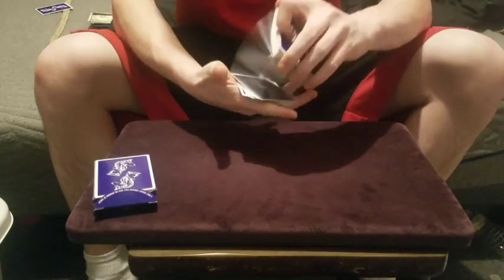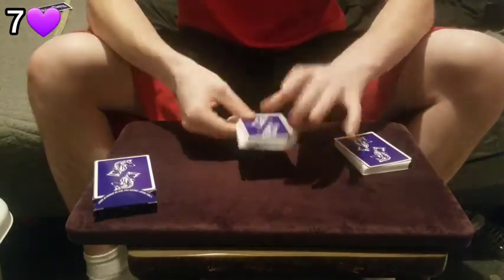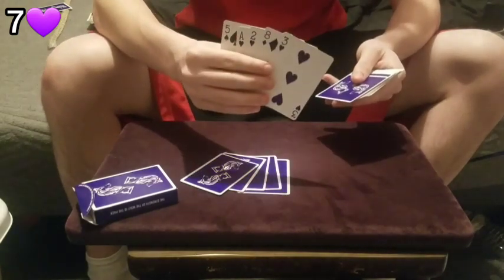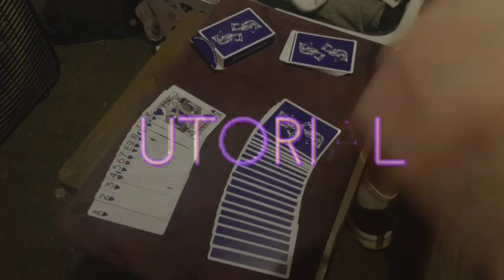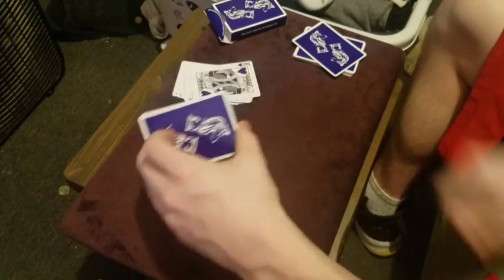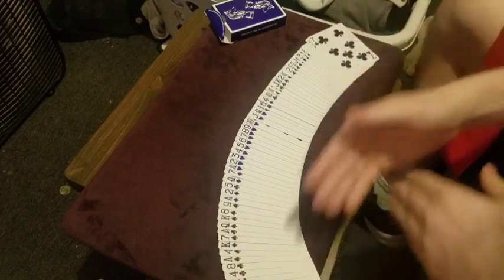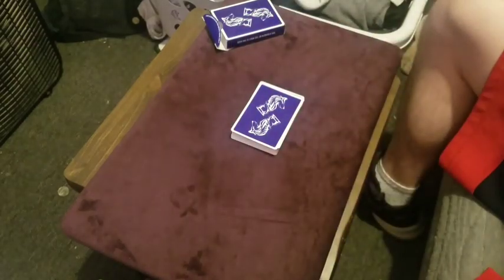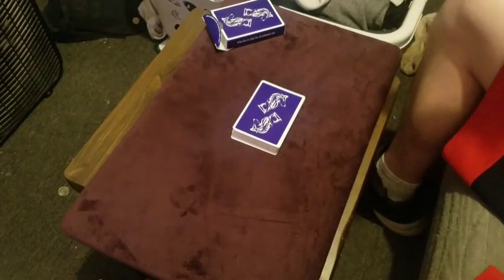Armchair Mindreading: FOOL MAGICIANS with this SIMPLE Card Trick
♣️♥️♠️♦️♣️♥️♠️♦️♣️♥️♠️♦️♣️♥️♠️♦️What's up everyone, Cardtrix 8 here. In today's video I got a very powerful card trick that is guaranteed to be a fooler. This will boggle the minds of magicians and the method is incredibly simple. Enjoy!

Deck used - Canis Lupis (Cardmechanic)